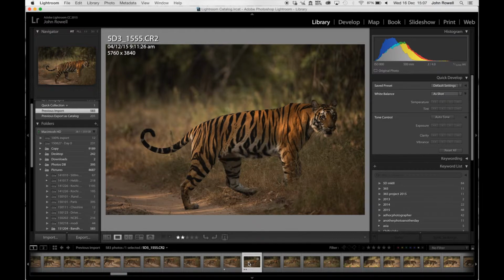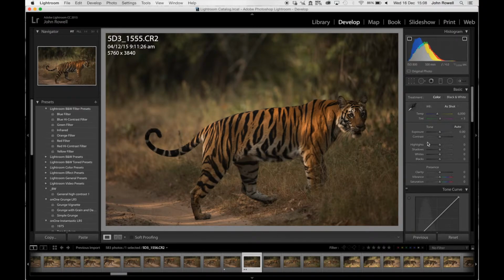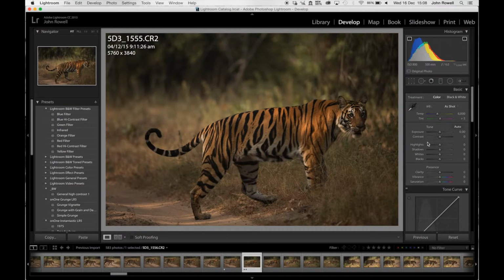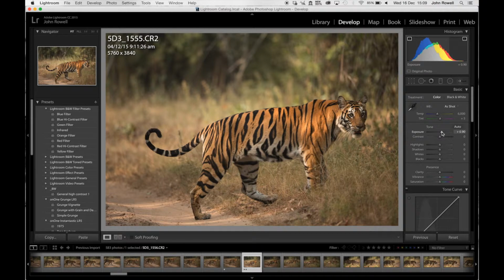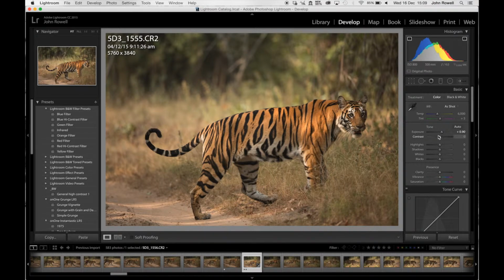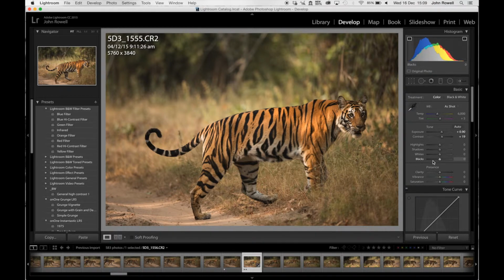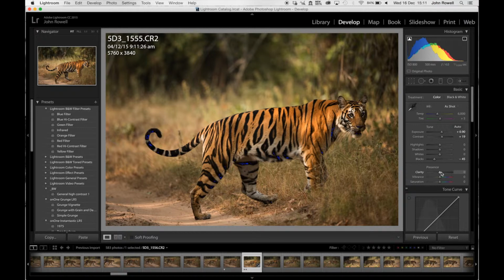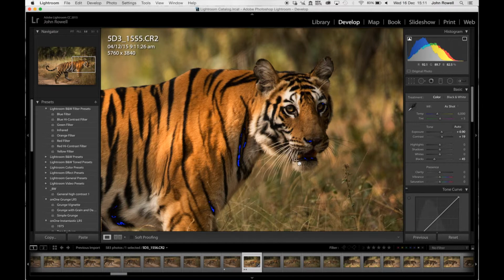From start to finish #5 - Editing the images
This is a big part of photography these days. I am very much a fan of less is more for editing. I try  to get the images as close to perfect IN in camera. This speeds up processing, giving me more tine behind camera and less behind a computer!